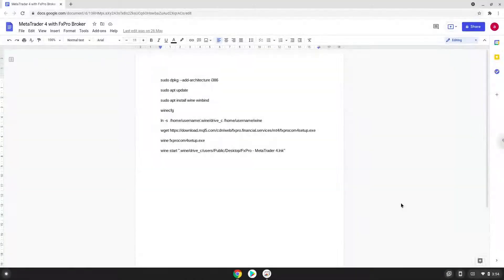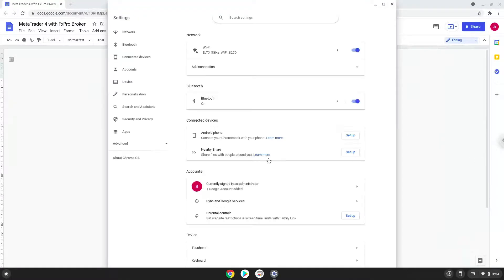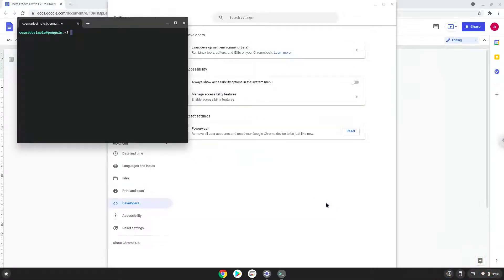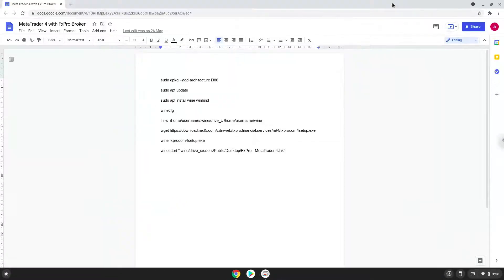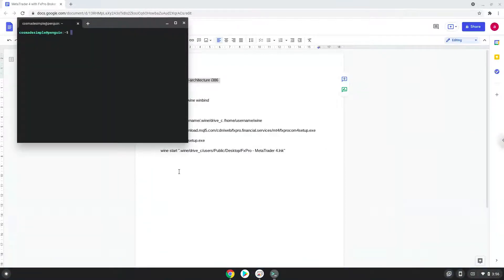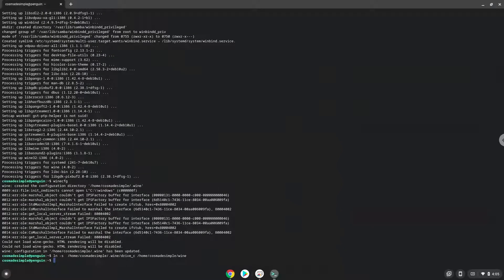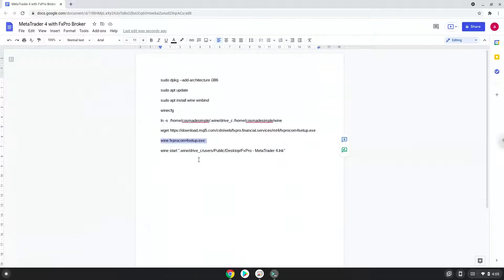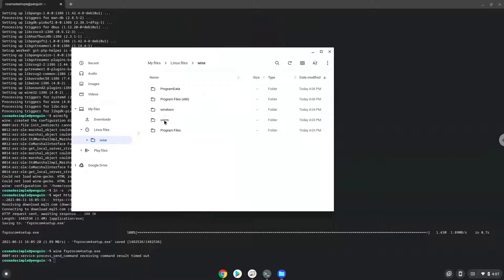How to install MetaTrader 4 with the FxPro Broker on a Chromebook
In this video, we are looking at how to install MetaTrader 4 with the FxPro Broker on a Chromebook.